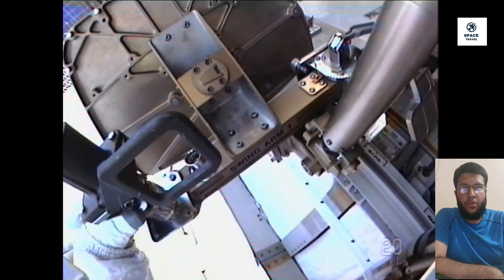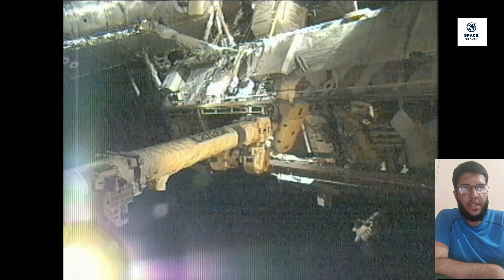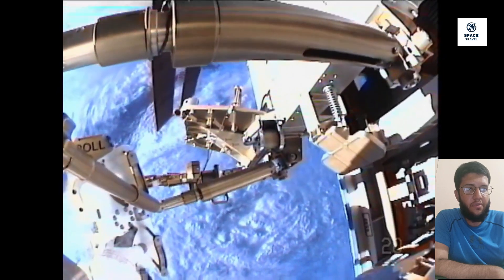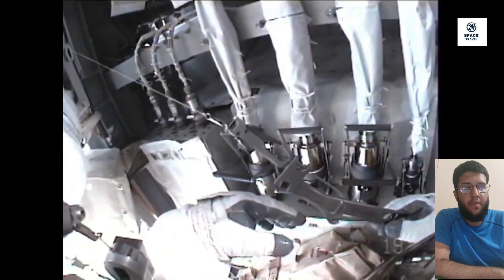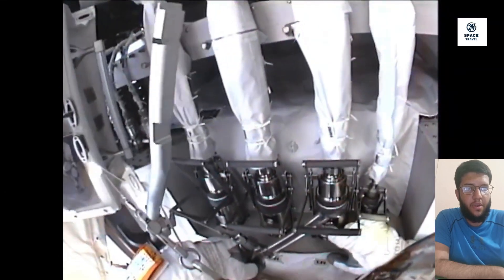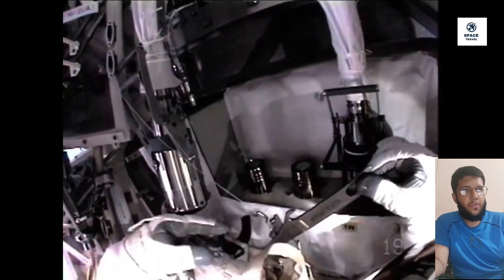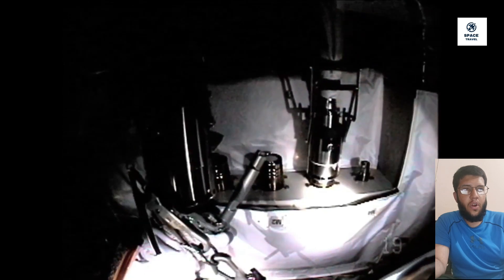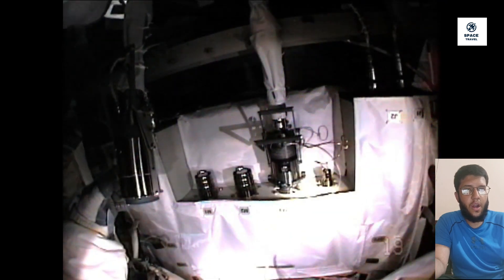Astronaut Make Progress on Spacewalk#nasa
One way astronauts train for spacewalks is by going for a swim. Floating in space is a lot like floating in water. Astronauts practice spacewalks underwater in a large swimming pool. The pool is called the Neutral Buoyancy Laboratory, or NBL. It is near NASA’s Johnson Space Center in Houston, Texas. The pool holds 6.2 million gallons of water. Astronauts train seven hours in the pool for every one hour they will spend on a spacewalk.
Another way astronauts practice for a spacewalk is by using virtual reality. This is sort of like playing a video game. Astronauts wear a helmet with a video screen inside. They also wear special gloves. A video of what they will see during a spacewalk is shown on the screen inside the helmet. When the astronaut moves, the special gloves allow the movements to be shown with the video. The virtual reality simulation looks and feels just like a spacewalk.